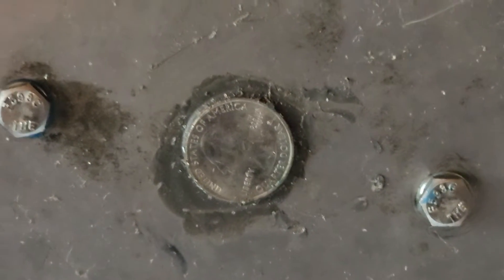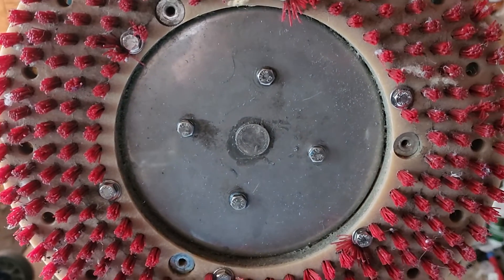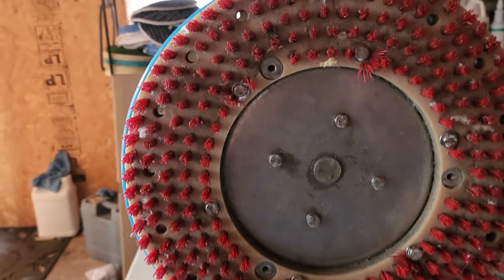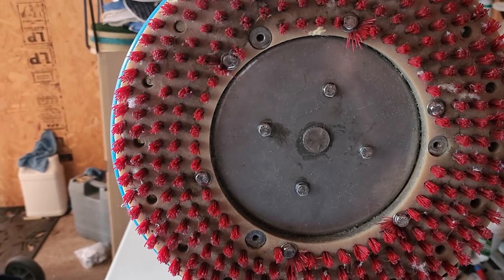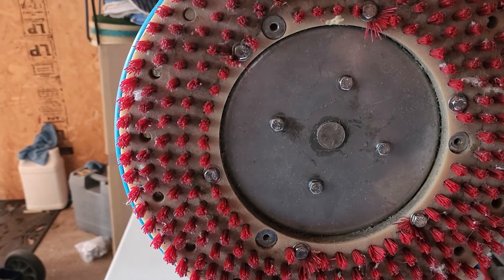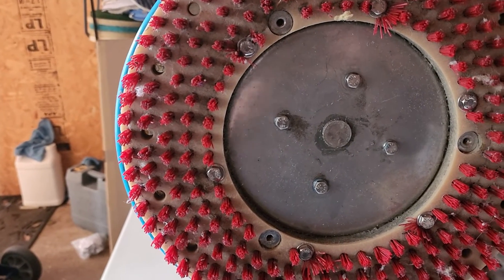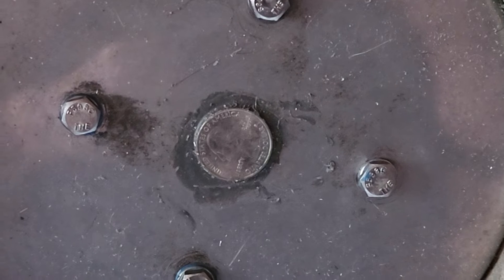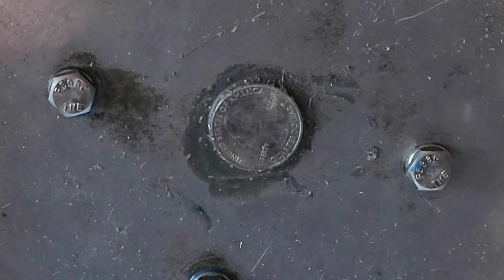30 cent Fix ? For Mytee Eco lite.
This "Repair" will hopefully slow down the repetitive bearing changes that I have had to do
over the last 2yrs.